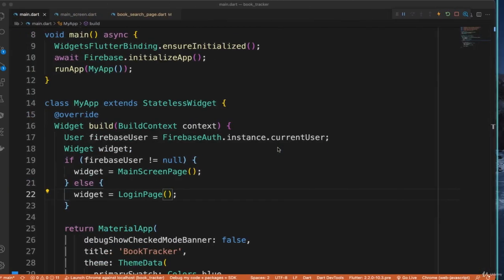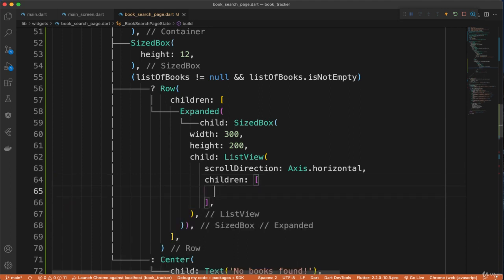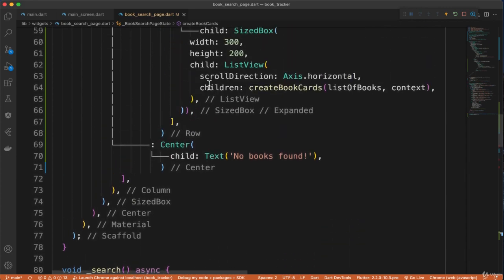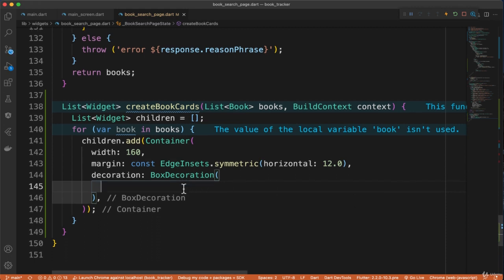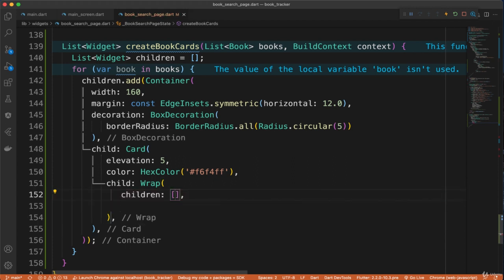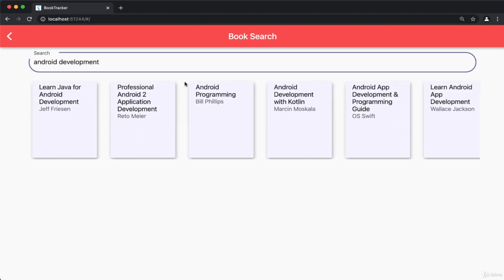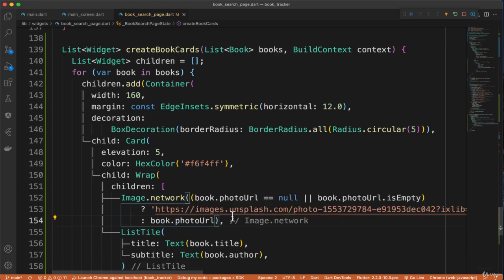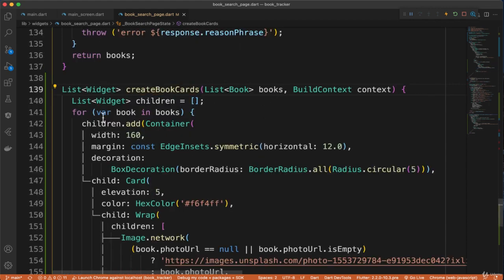008 Creating the BookCard Widget